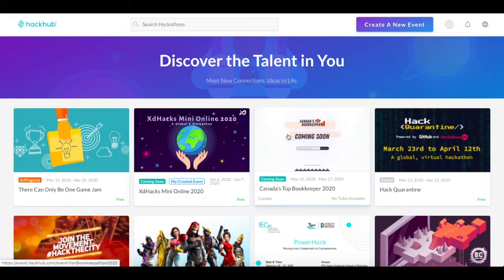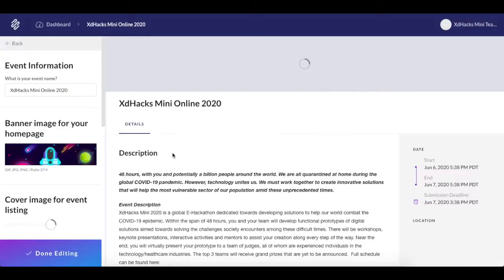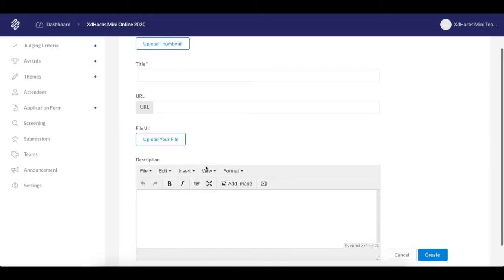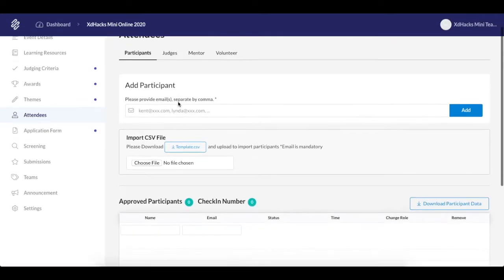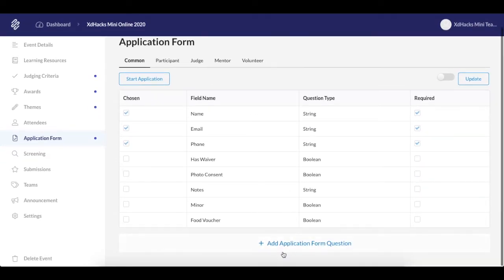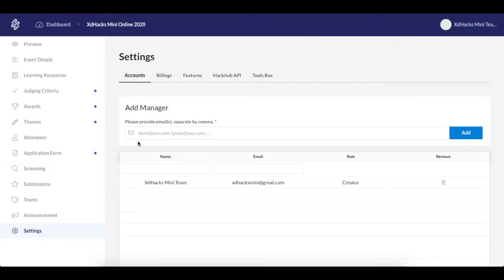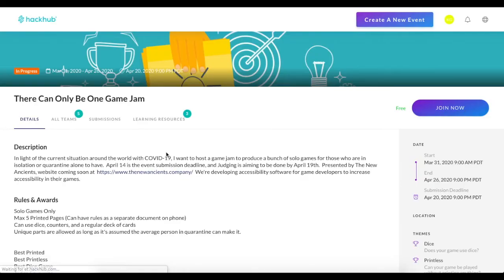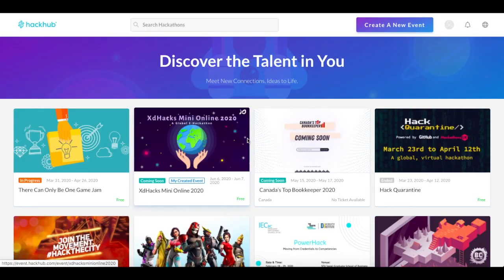HackHub Event Tutorial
This is a tutorial for how to set up an event on HackHub Event page. Happy hacking.